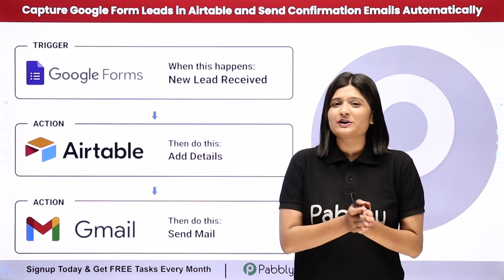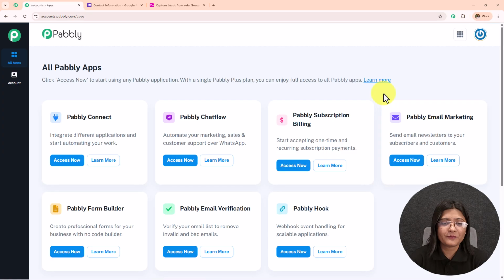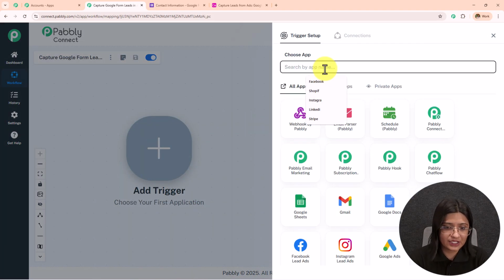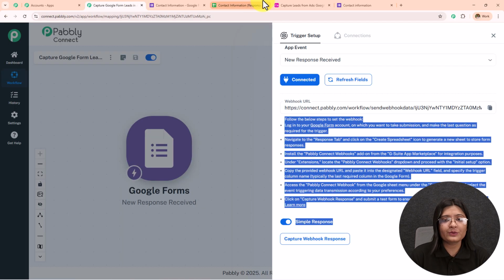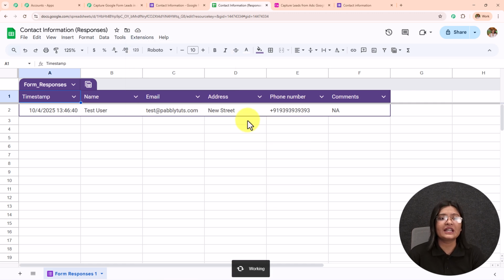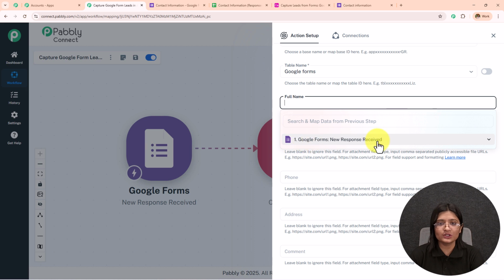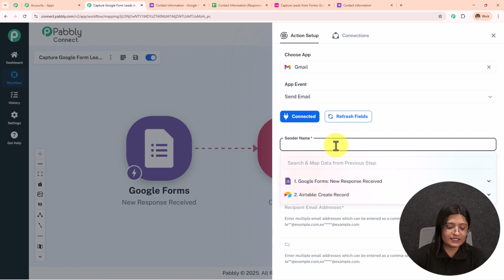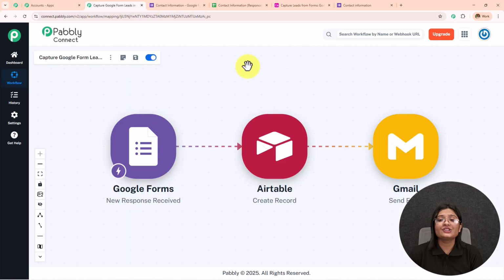How to Capture Google Forms Leads in Airtable and Send Confirmation Emails Automatically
In this video, you'll discover how to seamlessly capture Google Form leads in Airtable and send automated confirmation emails. We’ll walk you through using Google Forms to gather lead information and Airtable to organize your data efficiently. Pabbly Connect simplifies the entire process by automating the connection between Google Forms and Airtable, ensuring that once a lead is captured, the confirmation email is sent out without any manual effort. This setup not only saves you time but also enhances your lead management process, allowing you to focus more on your business.

Use Case:-

I want to capture leads from my Google Forms registration form, log them in Airtable, and send them a confirmation email automatically.

Benefits of Pabbly Connect:

1. Automation: Save time, money, and resources by automating tasks.

2. Integration: Connect various web services to create efficient workflows.

3. Security: Enjoy industry-standard security for your data.

4. Scalability: Easily add new applications and services to your workflow.

5. Cost-effective: Choose from plans suitable for different business sizes, with no charges for internal tasks.